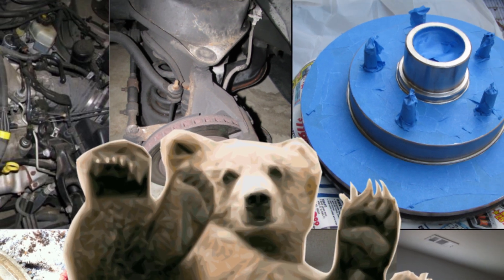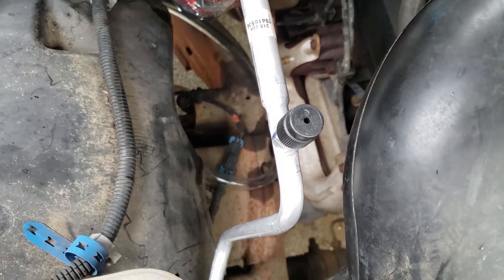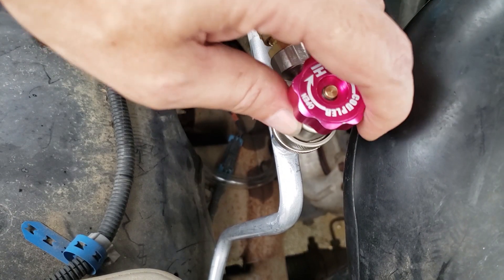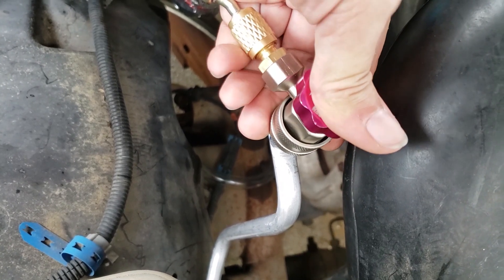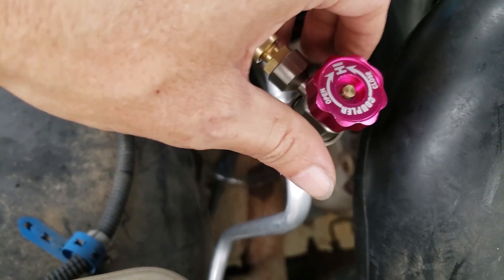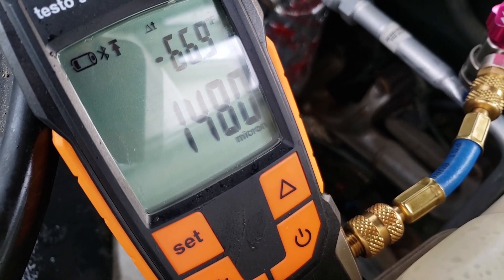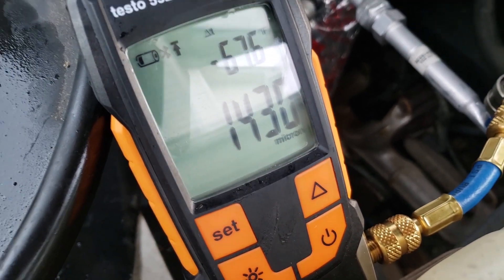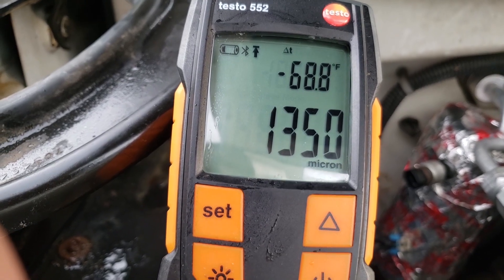1999 Sierra AC Replacement Part 6 Using a vacuum pump to evacuate the air from the system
Prior to charging the AC with refrigerant, the air must be evacuated from the system using a vacuum pump, and ideally with a micron gauge instead of the small negative scale of a manifold gauge. Generally it's discouraged to use a manifold gauge when vacuuming because there are many more leak points and a manifold is designed for pressure, not vacuum.

HarborFreightTools Used/Reviewed
PITTSBURGH R134A A/C Manifold Gauge Set #58776 (In parts 1, 6, 7, and 9 of this playlist)
PITTSBURGH AUTOMOTIVE2.5 CFM Vacuum Pump #61245 (in Part 6 of this playlist)